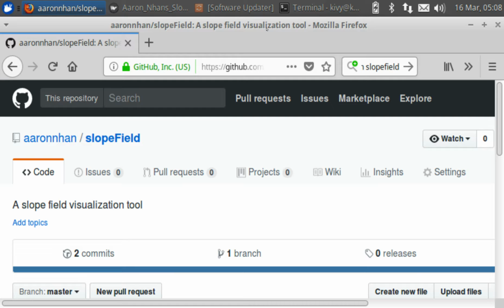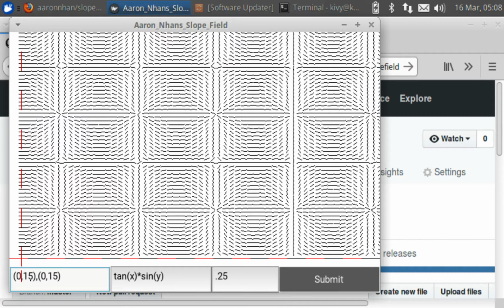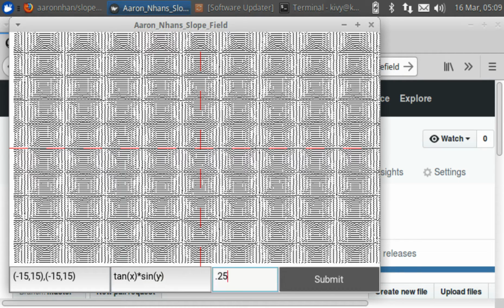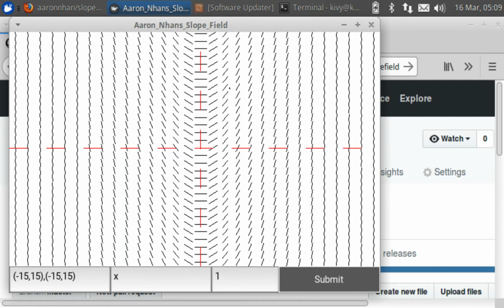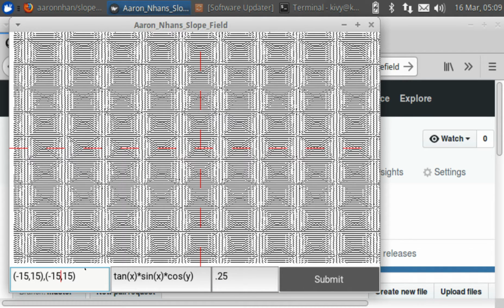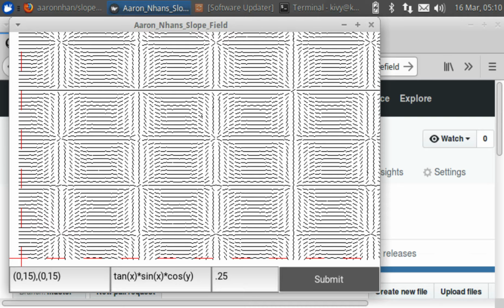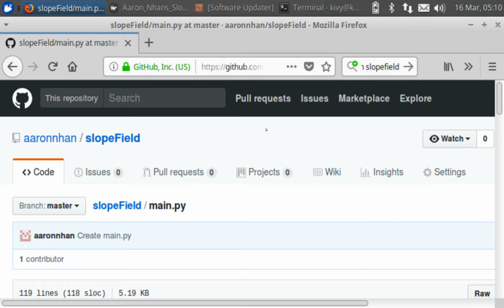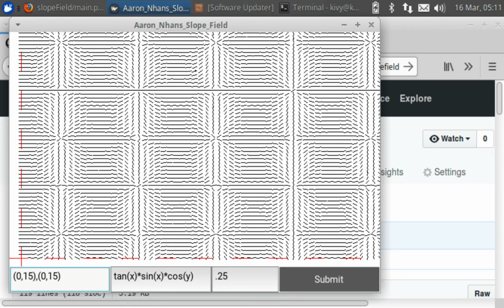Slope Field Program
A slope field program made for my teacher. Made in Python with the Kivy library.